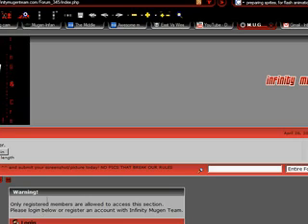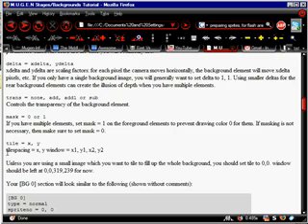DV's Stage Creation Tutorial Part 2 - For Beginners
This is part 2, of the Beginners guide, to stage creation.

This tutorial covers Tiles, Tilespacing & Velocity usage, in the said stage, to allow it to move.

Again, the parallax guide was not added into this, because I have yet to truly figure out how they work. So don't bitch, because you don't see it.

bitching to me, about something that I haven't covered, because I haven't figured it out, won't make me learn it faster.

Patience is the key.